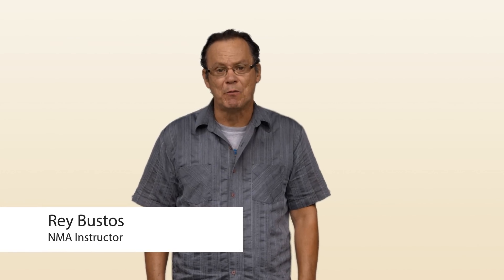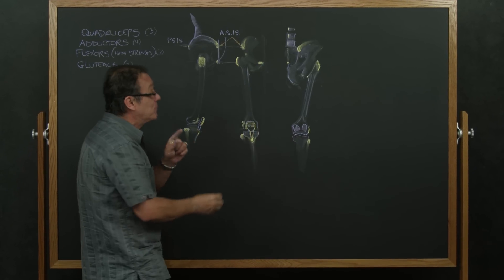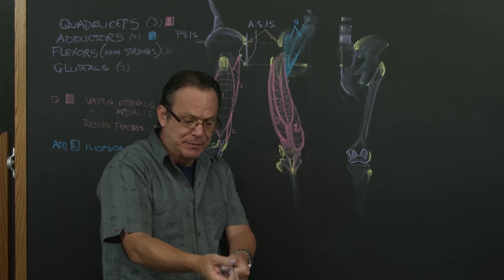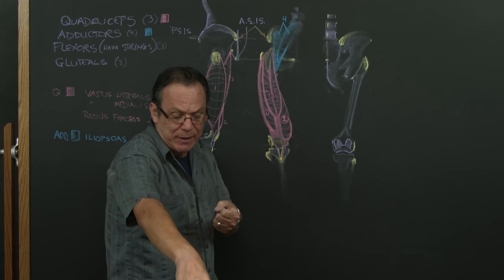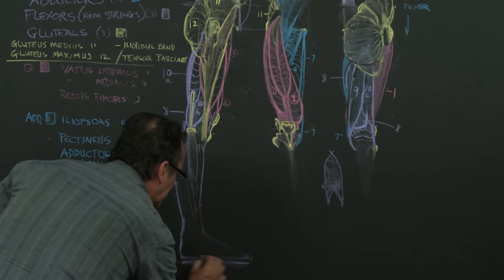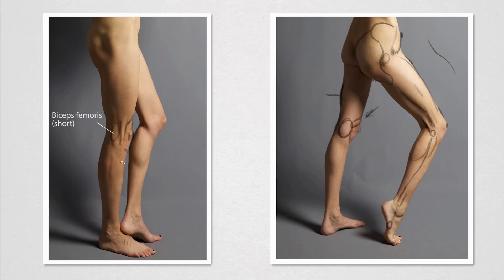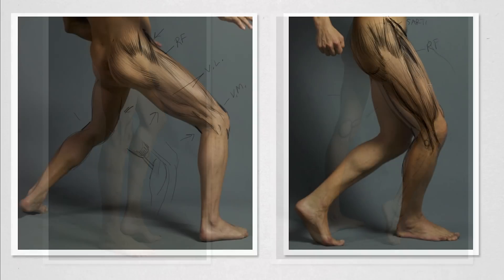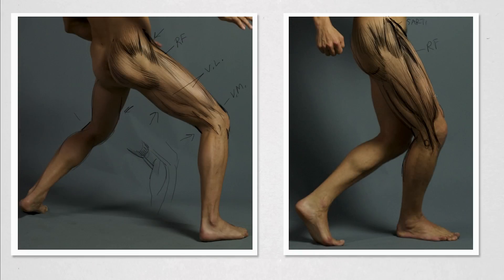Rey's Anatomy: The Thigh and Gluteals TRAILER - Ultra HD 4k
In this series, instructor Rey Bustos brings you a fun, unique introduction to anatomy of the human body. In this second lesson of the series, Rey shows you anatomy of the thigh and gluteals. Rey will begin by lecturing on the blackboard, breaking down each bone, muscle, and tendon of the region. Next, he will use photo references to diagram key areas of the thigh and gluteals. Finally, Rey will end the lesson by doing an ecorche drawing demonstration over the photo references.